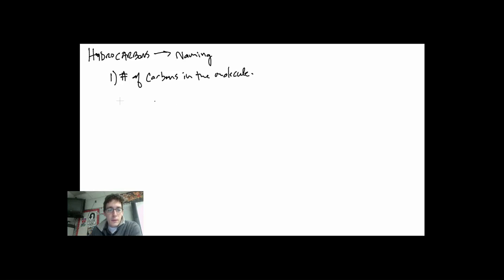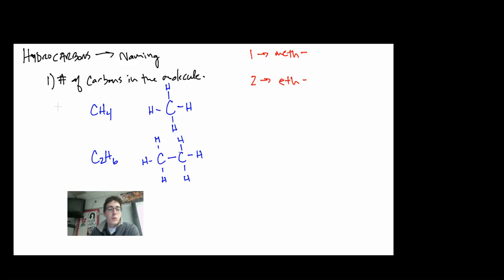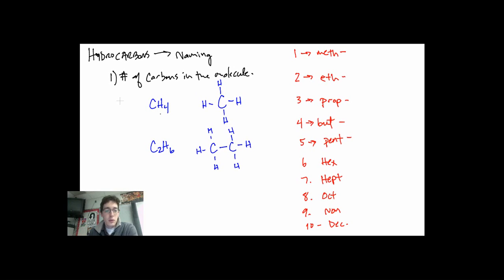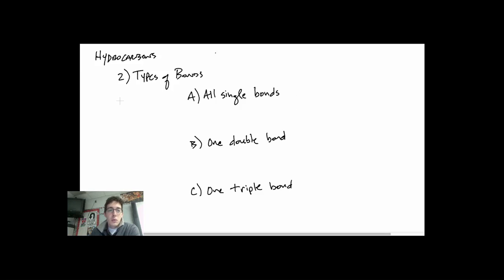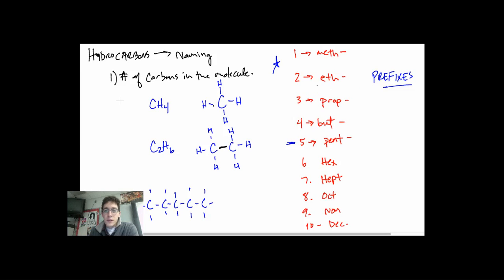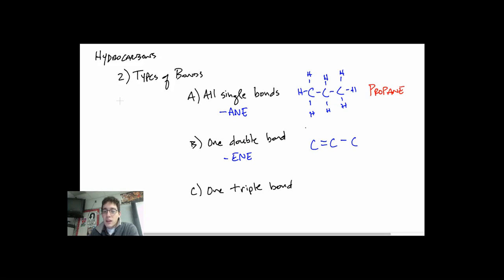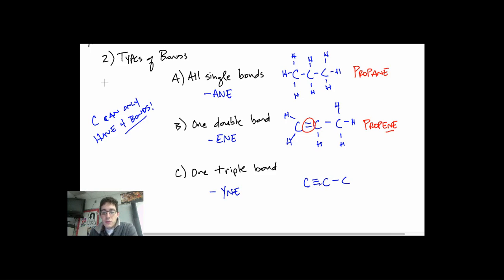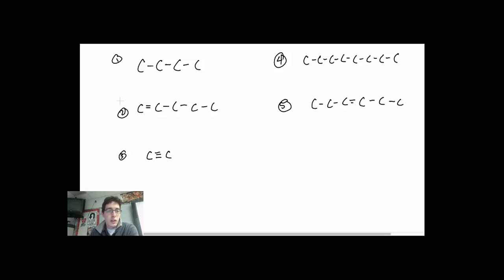Macromolecules 2 - Naming Hydrocarbons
Hydrocarbons are very common and can be named based on the longest carbon chain and the types of bonds that are in the molecule.